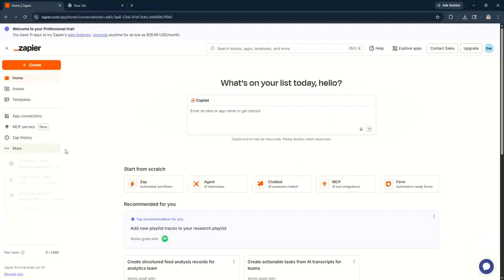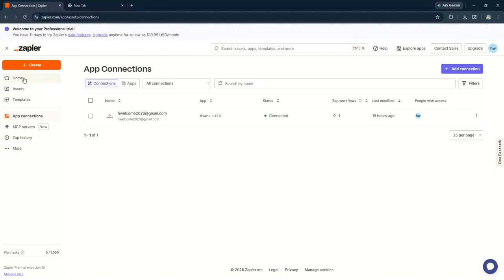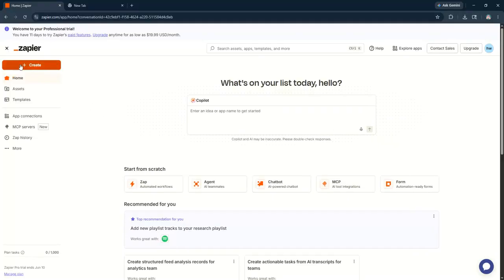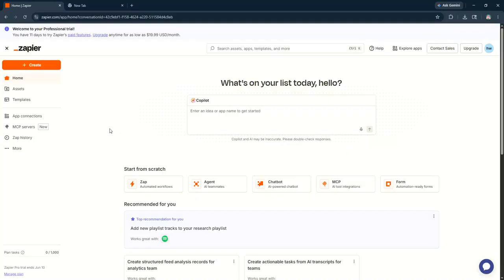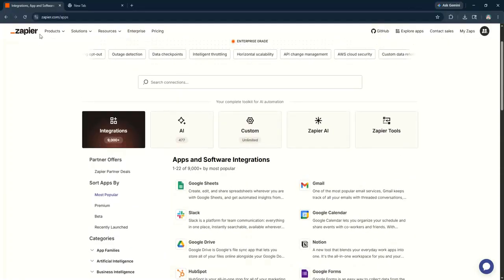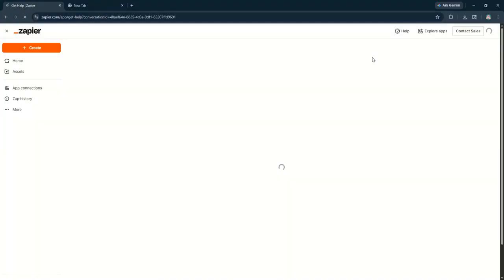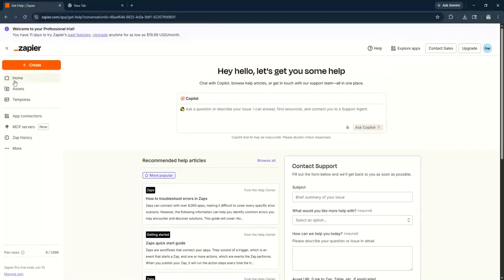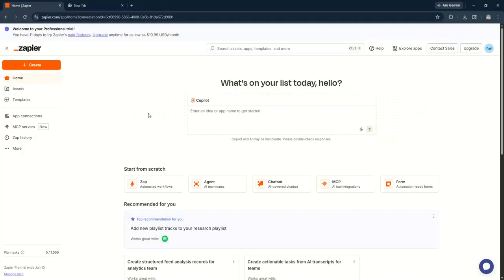How to Use Email Parser in Zapier - Step by Step 2026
Learn how to use Email Parser in Zapier.

This tutorial will guide you through the process of setting up and utilizing Email Parser in Zapier to automate data extraction from incoming emails. You’ll discover how to create custom parsing rules, integrate Email Parser with other apps, and streamline your workflow by automatically sending parsed data to your preferred destinations. Whether you're looking to manage leads, organize information, or enhance productivity, mastering Email Parser can significantly simplify your tasks.